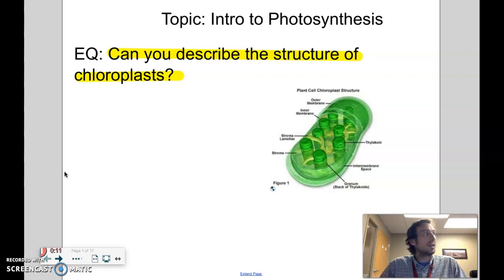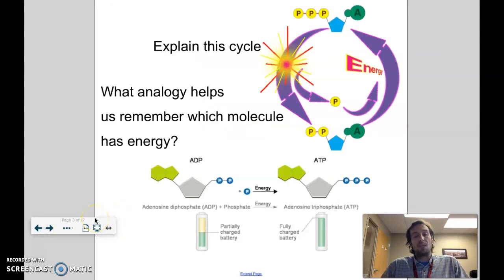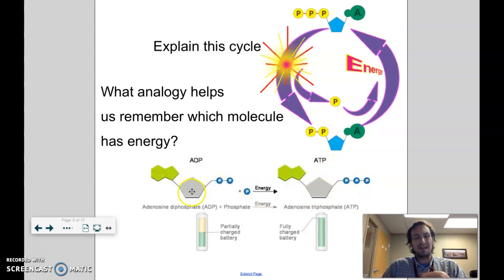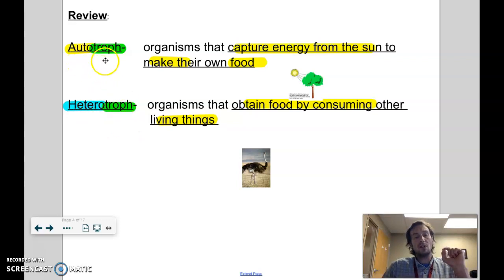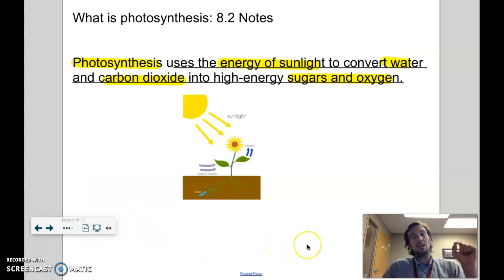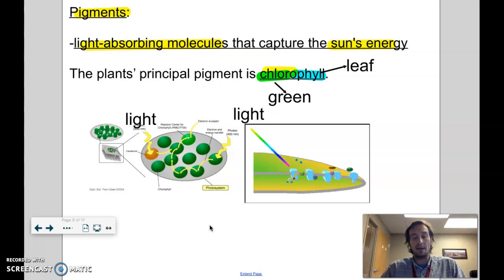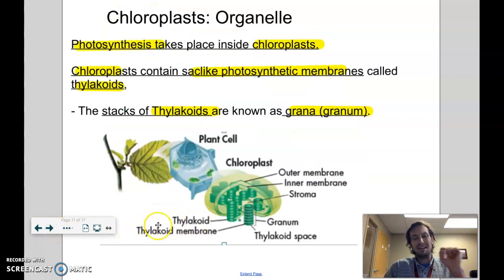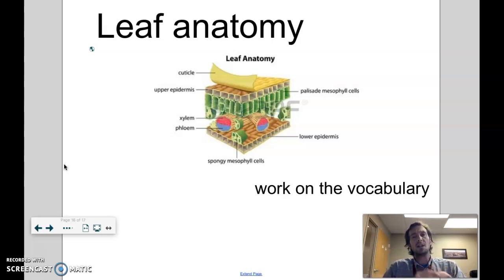Introduction to Cell Energetics